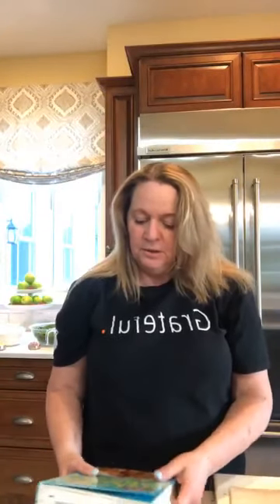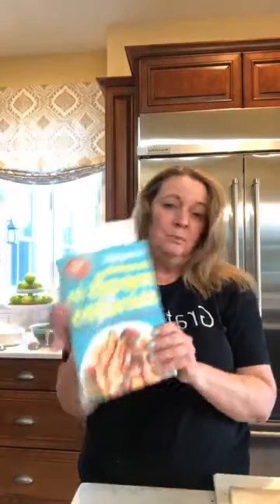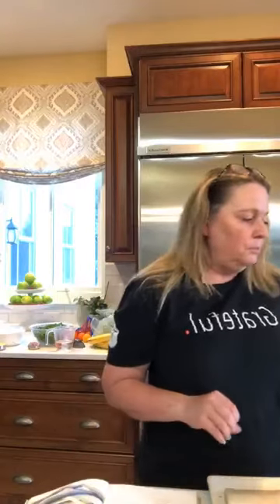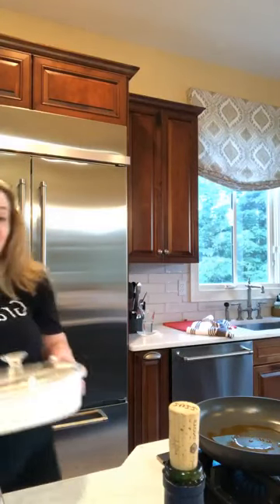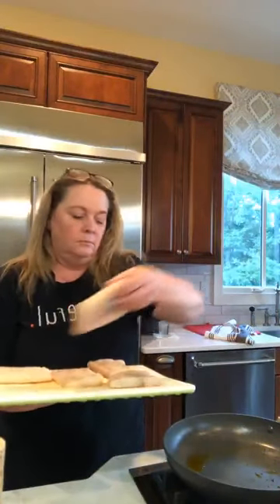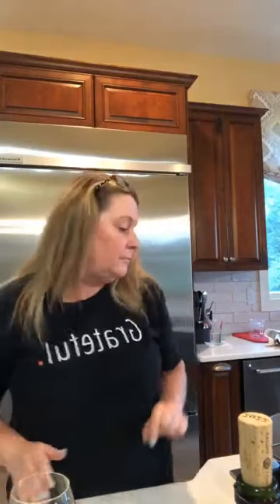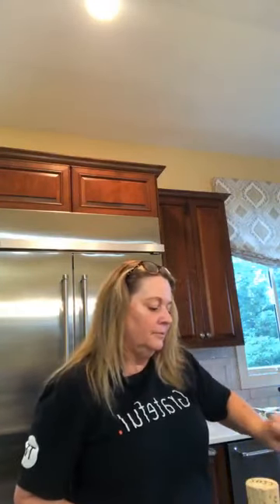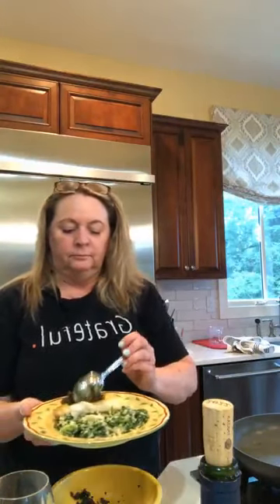Dinner With Debbie: Mediterranean Cod with Spinach and Onion Couscous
So I’ve mentioned previously that I’m going to be incorporating more of a Mediterranean diet into my cooking in an effort to reduce my cholesterol without medication. This recipe is a favorite! The hack for cooking the couscous in the microwave is just genius.

Having great fish is the most important factor in having the dish taste great, so definitely invest in that and use the fish the same day you buy it, if possible.
Give it a try and let me know how you like it!

Ingredients:
2 tablespoons chopped fresh parsley
4 oil-packed sun-dried tomato halves, drained and finely chopped
6 pitted Kalamata olives
4 teaspoons oil from oil-packed sun-dried tomato tomatoes, divided
4 (6-ounce) cod fillets (about 1 ¼ inches thick)
¼ teaspoon salt
¼ teaspoon freshly ground black pepper
¾ cup water
¼ cup finely chopped red onion
¼ teaspoon salt
1 (6-ounce) package fresh baby spinach, coarsely chopped
½ cup uncooked couscous

Steps:
For the Cod
1. Combine the first 3 ingredients and 1 teaspoon of the tomato oil in a small bowl; set aside. Sprinkle fish with salt and pepper.
2. Heat remaining 1 tablespoon sun-dried tomato oil in a large nonstick skillet over medium-high heat. Add fish to pan; cook 2 to 3 minutes on each side, until fish flakes easily with a fork. Transfer fish to a serving platter; top with tomato mixture.

For the Couscous
1.) Combine water, red onion and salt in a medium microwave-safe bowl. Cover with heavy-duty plastic wrap, and vent. Microwave at HIGH 2 minutes.
2.) Add spinach and couscous to onion mixture; cover and microwave at HIGH 2 minutes. Let stand, covered, 5 minutes; Fluff with fork. Serve immediately.